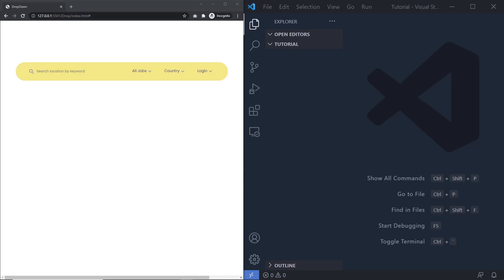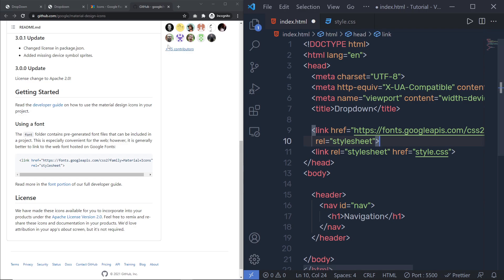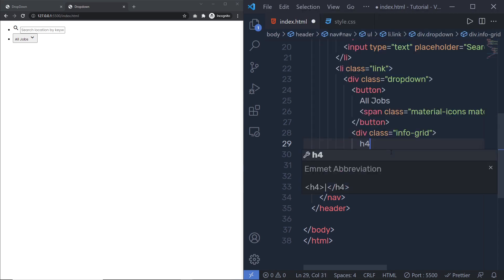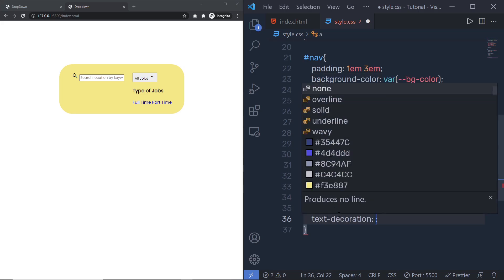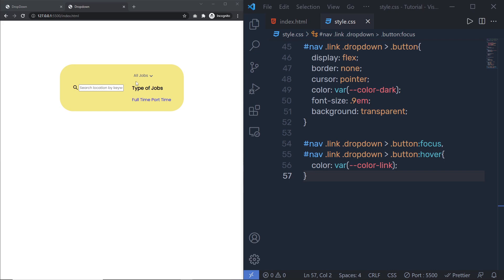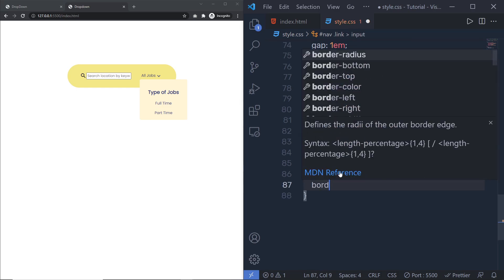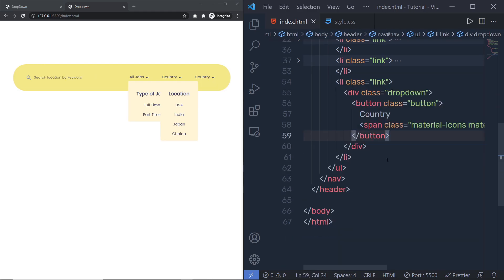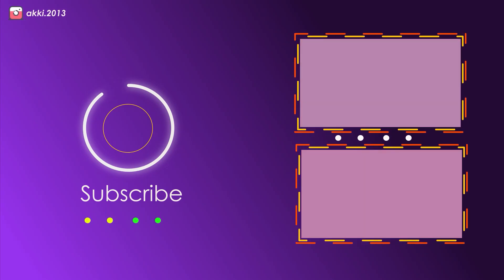Navigation Menu Dropdown Only with CSS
In this tutorial, we are looking at how we can make a navigation menu with a dropdown button only with CSS. In my previous tutorials, you might have seen a dropdown button with javascript. I got many requests to make a simple dropdown with only css.

Comment us if you have any questions or

⏱️ Timestamps ⏱️
00:00 - Intro